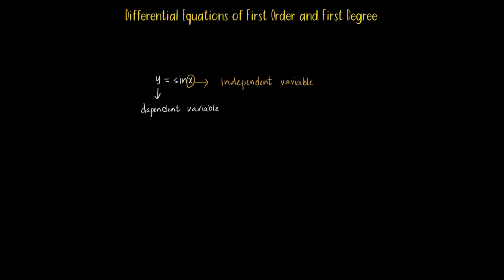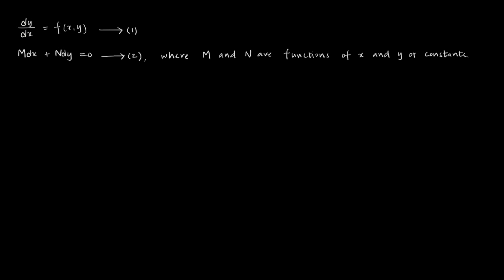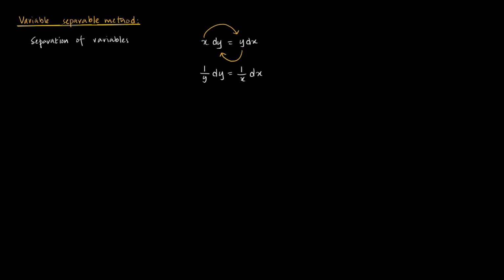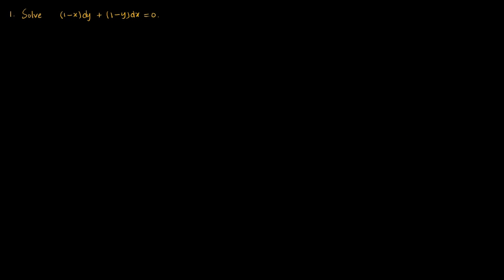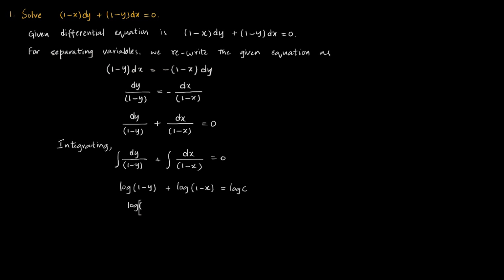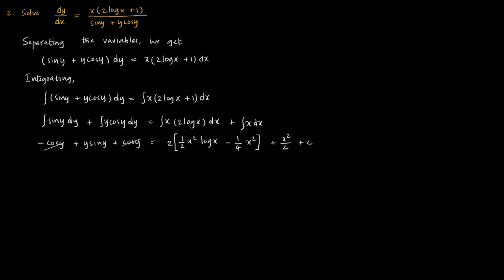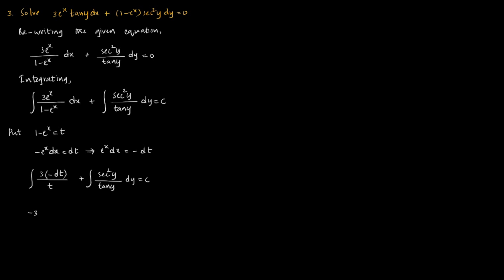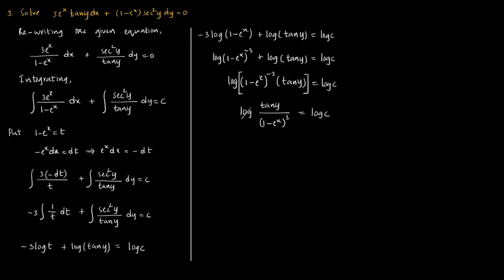Differential Equations of First Order and First Degree| Variable Separable Method and Examples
Introduction to first order and first degree differential equations
Methods to solve these differential equations
Variable separable method
Step-by-step examples

0:00 - Introduction
1:45 - What is a First Order and First Degree Differential Equation?
2:32 - Methods to Solve First Order and First Degree Differential Equations
3:09 - Variable Separable Method
4:09- Working rule of Variable Separable Method
5:16 - Example 1
6:55 - Example 2
8:42 - Example 3